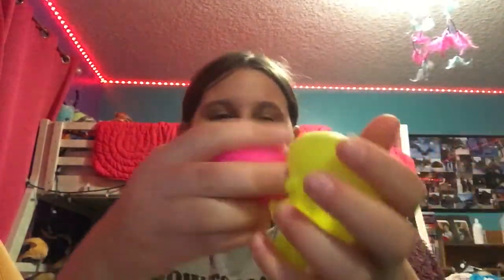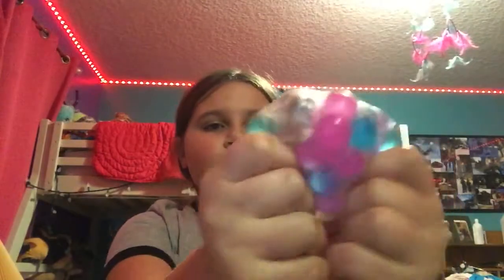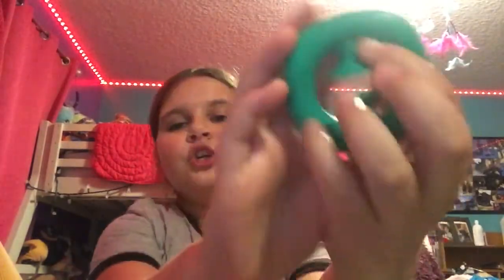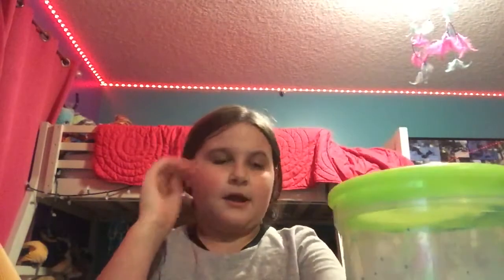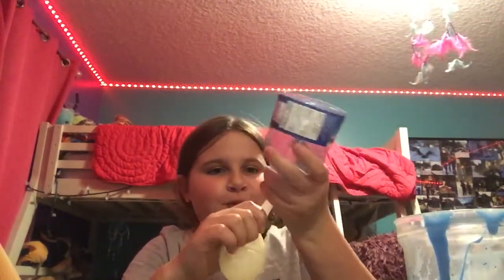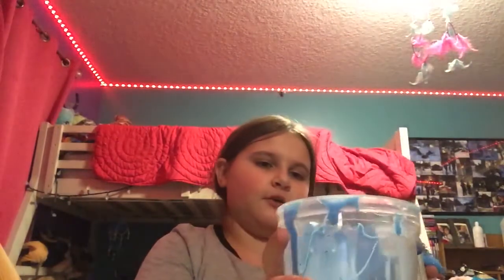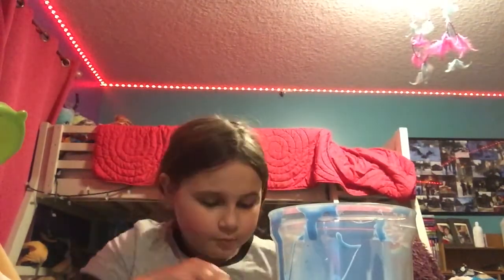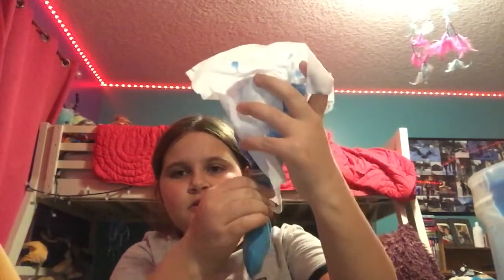How to make a slime stress ball